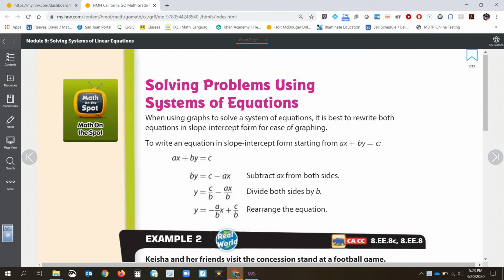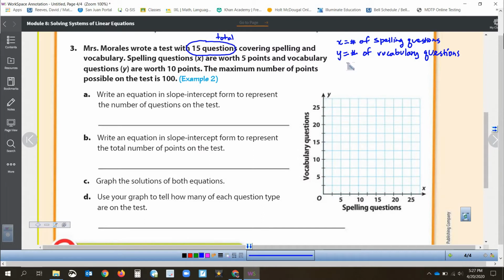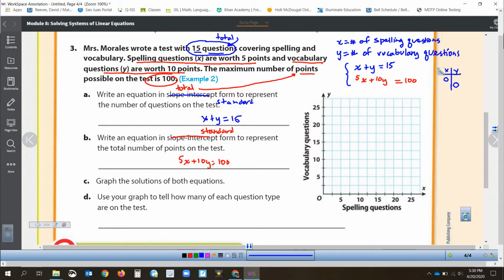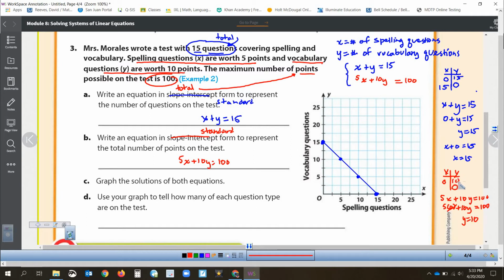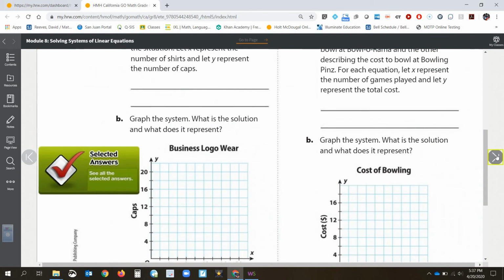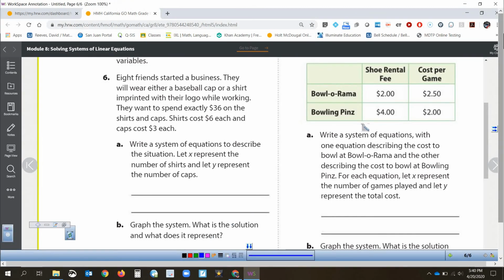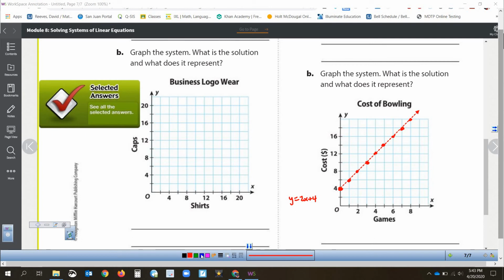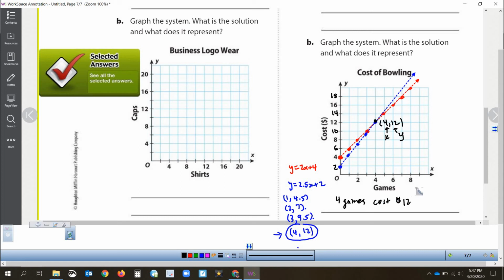Solving Problems using Linear Systems: Graphing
Mr. Reeves shows how to solve word problems by writing and solving a linear system by graphing.  Includes one example with standard form and one with slope-intercept form.